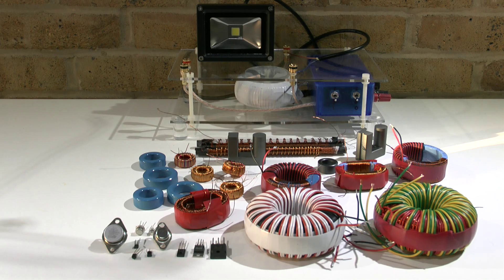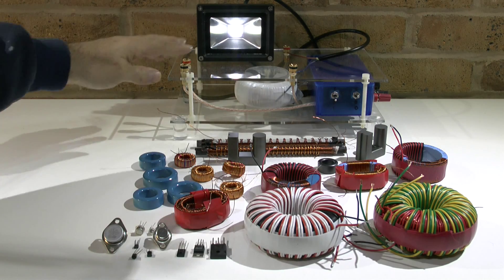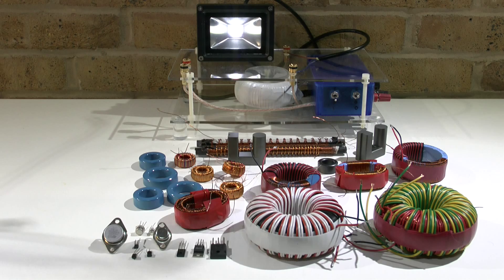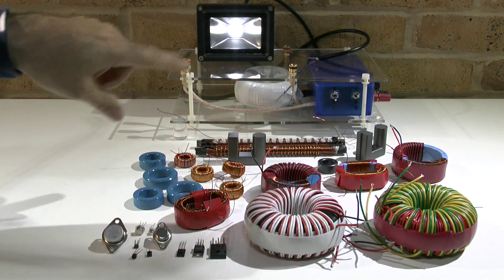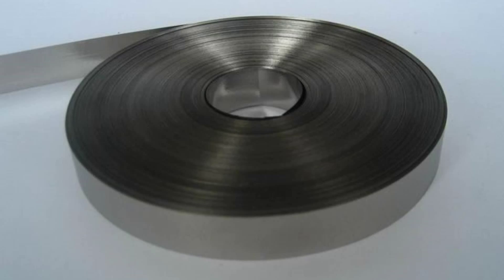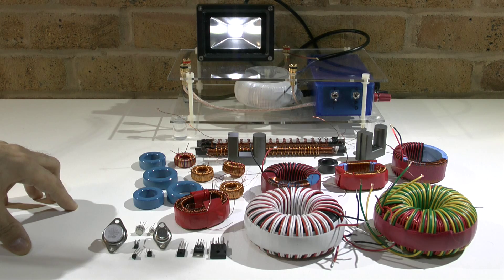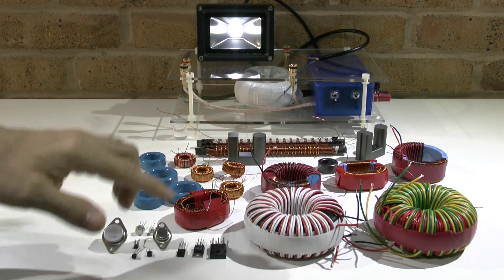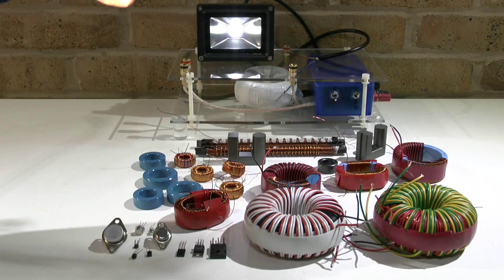Next Level of Ultra Efficient Energy Harvesting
I like to provide you with the Development Plan Update for 2015. I give you a forecast of the development I will do this Year. There will be a lot of testing and optimisation as well as the development of a device to use to capture energy from the environment. If you want to learn more please become a member to support my efforts.